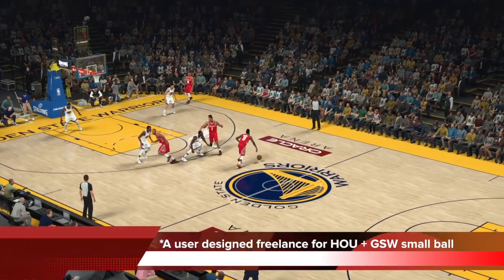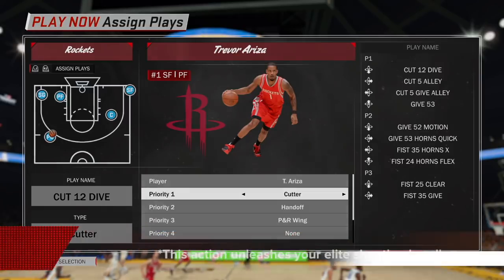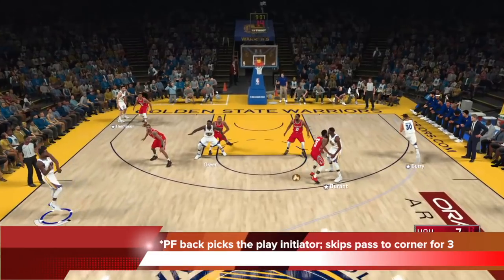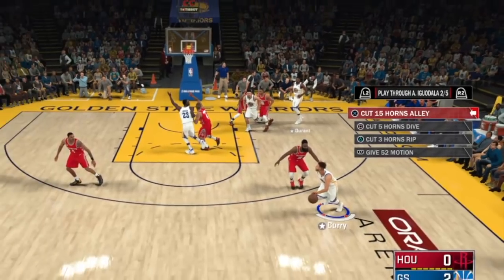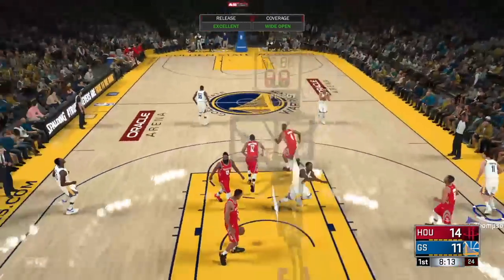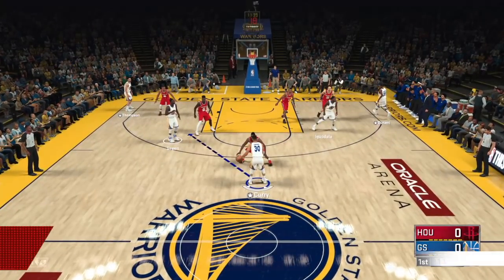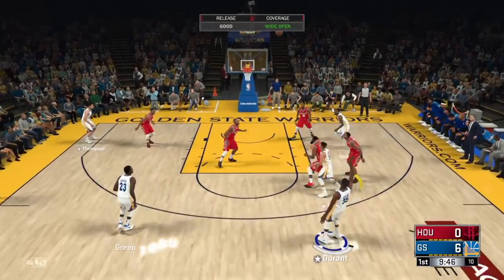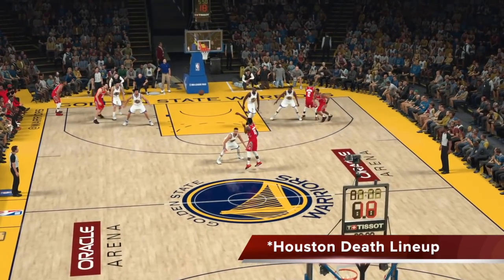NBA 2K18 Tips Freelance Offense 2K18 Tutorial: Horns Freelance + Best 5 Out 2K18 Offense #30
2K18 Best defense breaking offense tutorial. How to play 2K18 Money Plays Tutorial.2K18 How to break 2K18 defense tips. 2K18 Freelance Offense Tips.